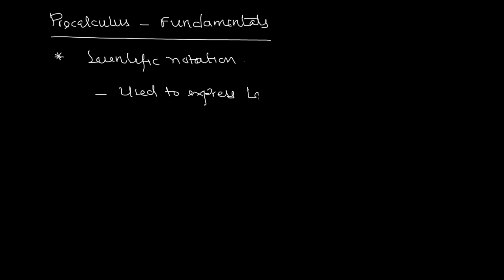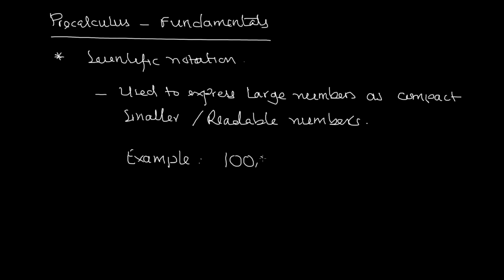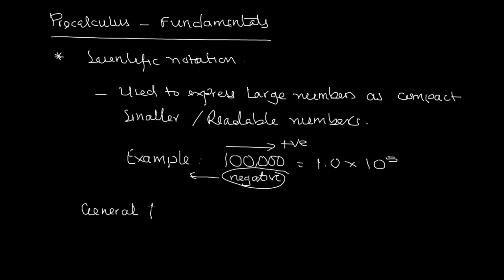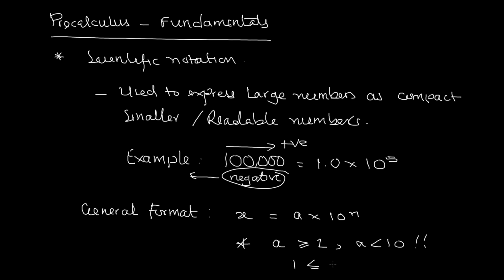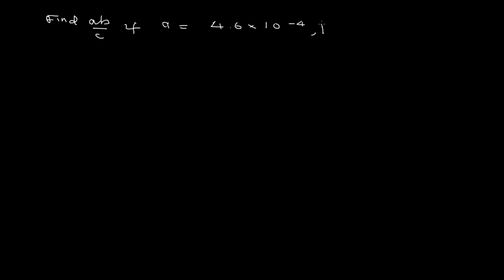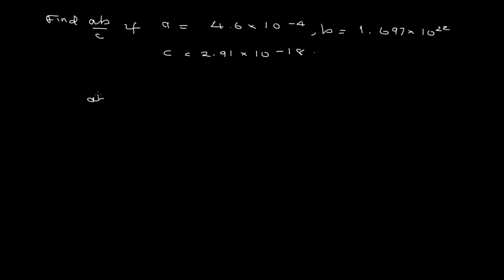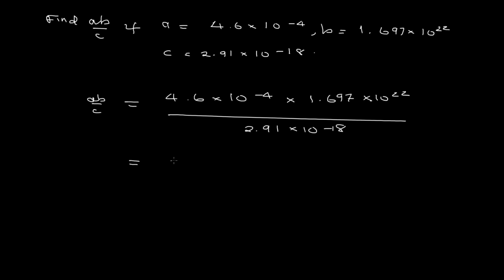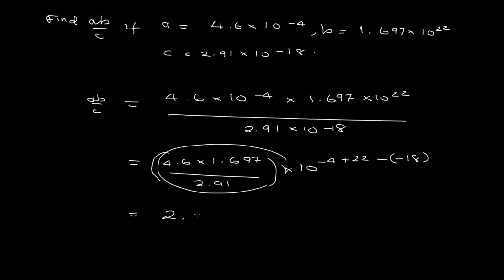005 Step by Step - PreCalculus Fundamentals - Scientific Notation